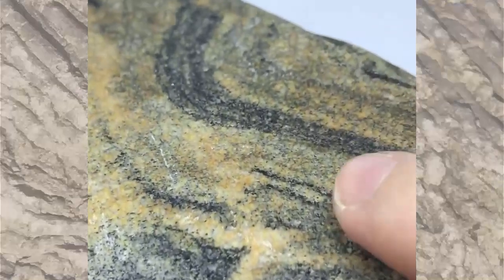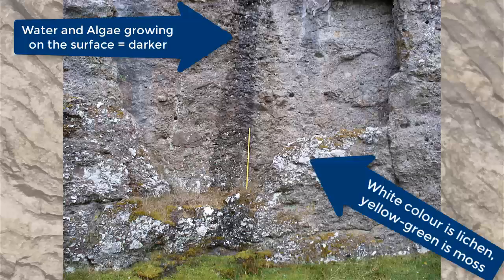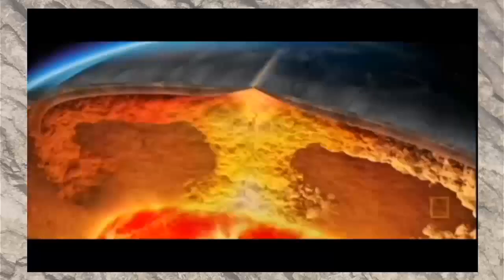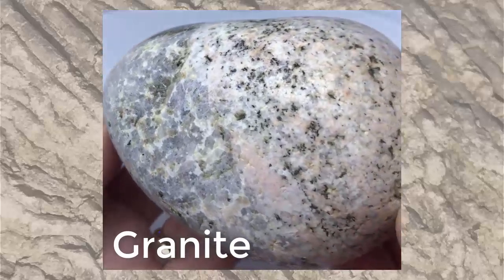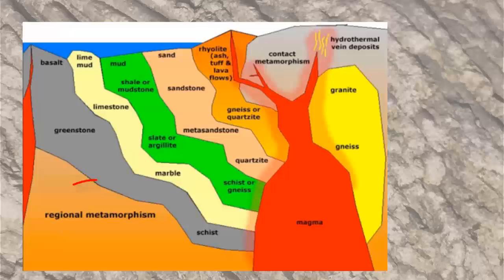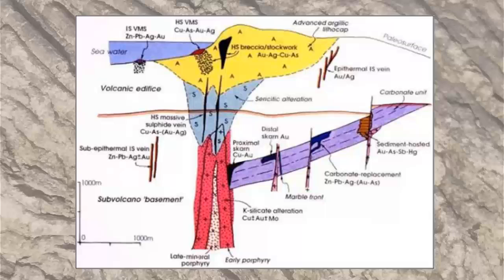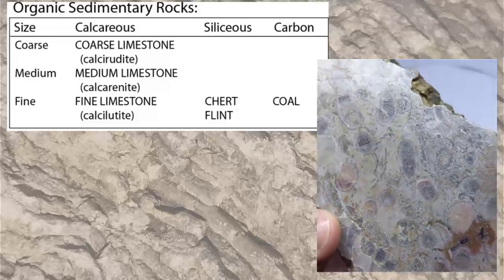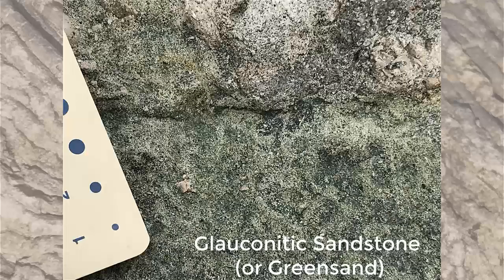Rocks01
This video was developed to help students in geography and petroleum engineering get more familiarity with rocks - both the different kinds that are there, their properties and how to identify them. It does not cover all rock types, but an introduction to the more commonly found varieties and a method for examining rocks and determining their type and origin.